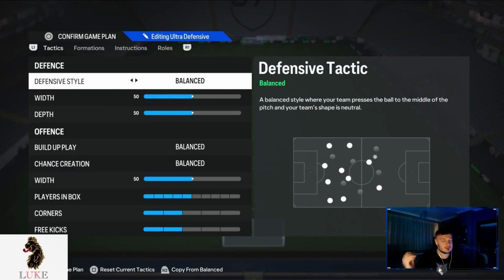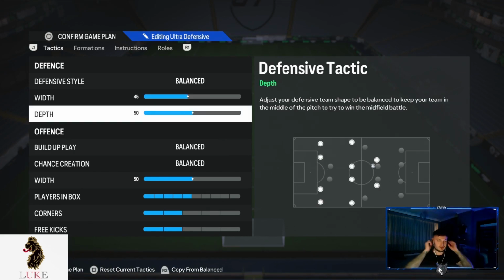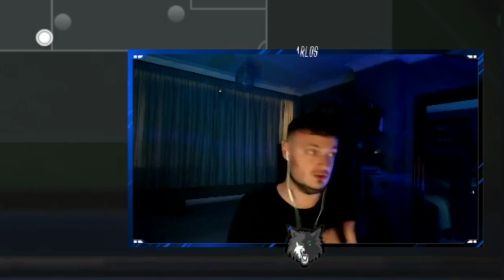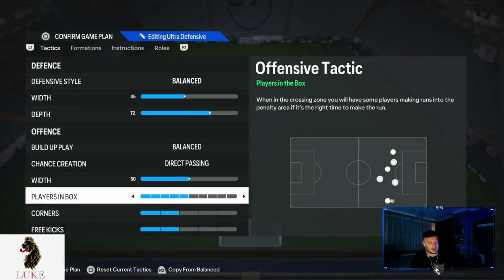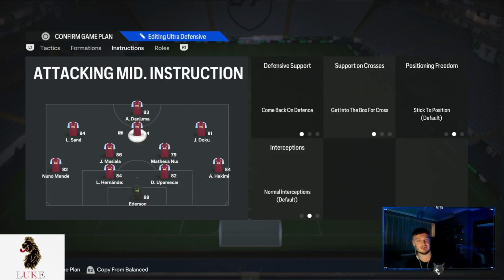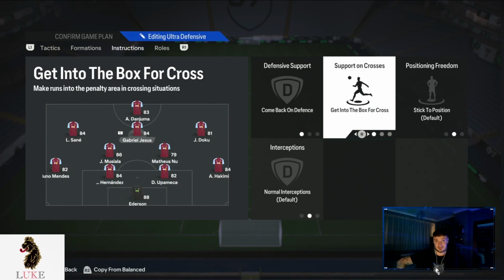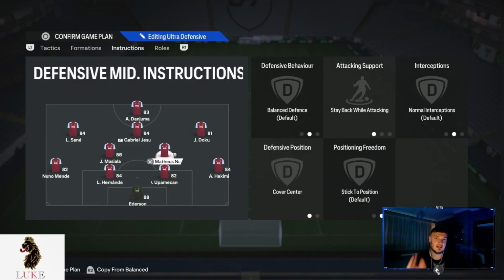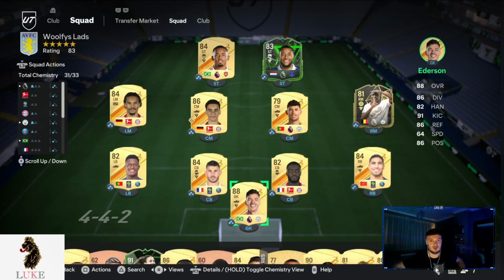4231 = FREE WINS 😍 Best FC24 Custom Tactics and Formation ✅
Hello guys Connor Woolf here and in todays EAFC 24 Video I show you 4231 = FREE WINS 😍 Best FC24 Custom Tactics and Formation ✅
Many thanks.